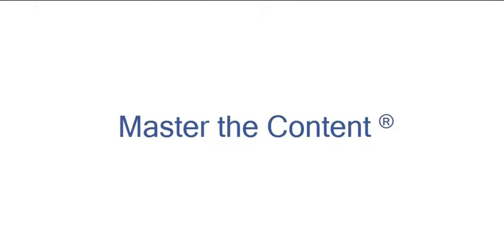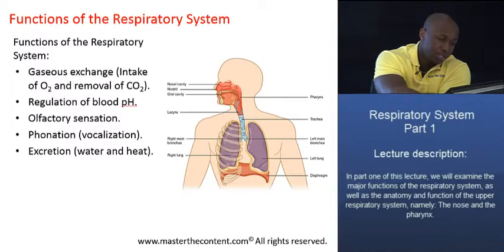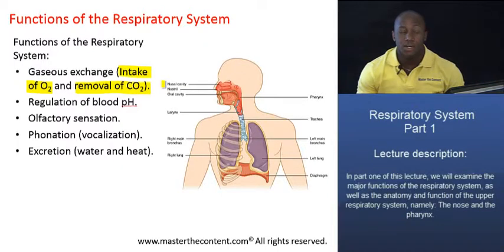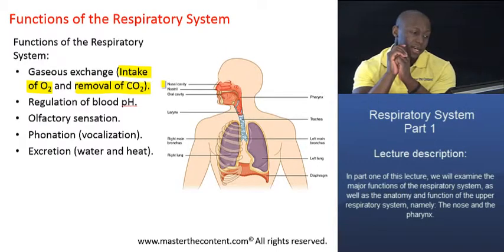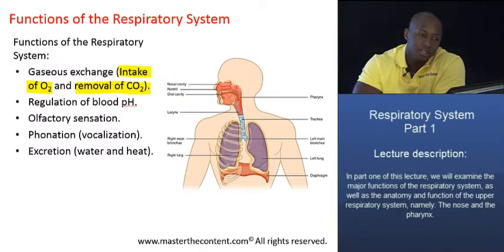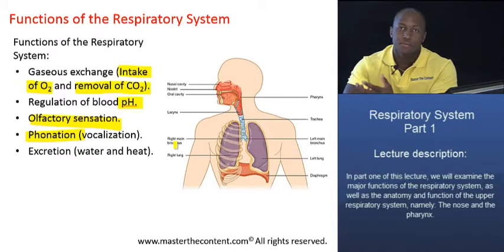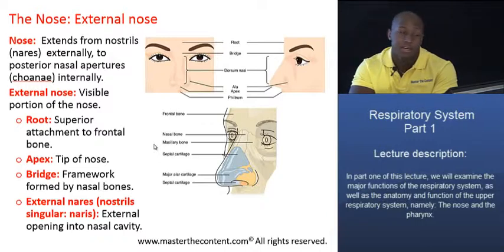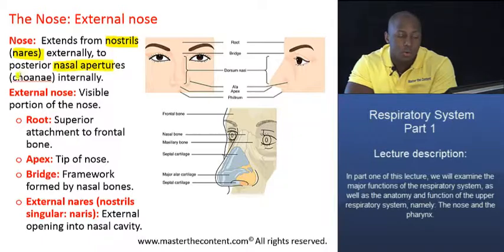MCAT®: The Respiratory System - Part 1 - Major Functions of the Respiratory System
► MCAT| Biological and Biochemical Foundations of Biological Systems |Content Category 3B: Structure and integrative functions of the main organ systems| Respiratory System - Part 1

► Lecture Description:

- Topics include: 1.) Functions of the Respiratory System, 2.) Classification of respiratory syste structures, 3.) Anatomy and function of the upper respiratory system structures (nose and pharynx).